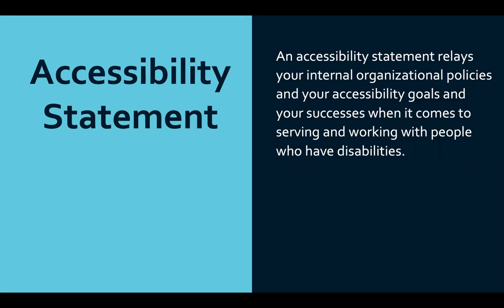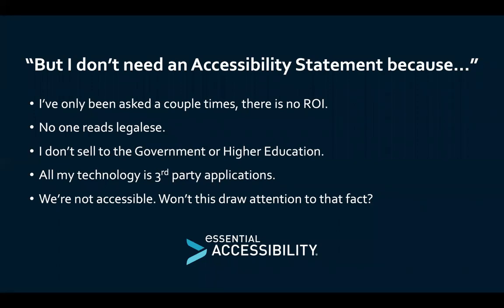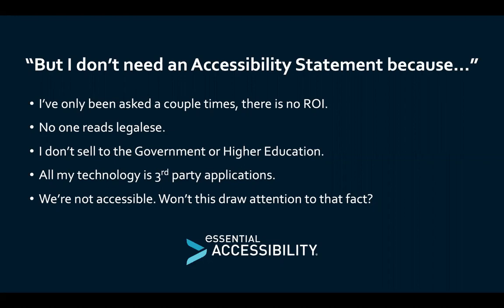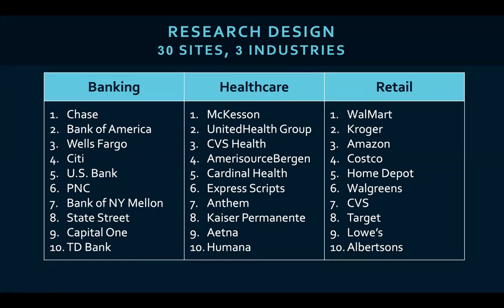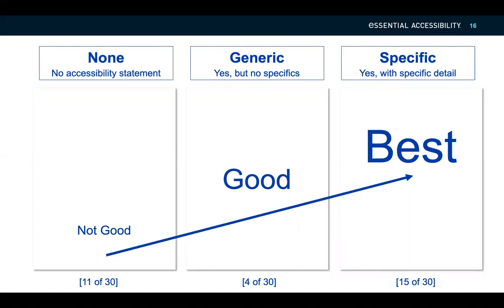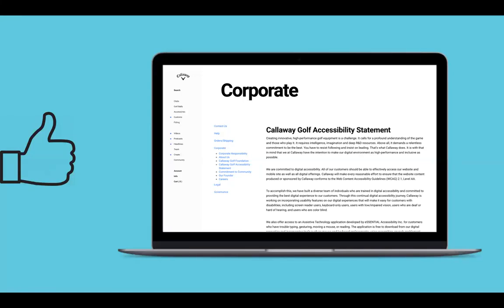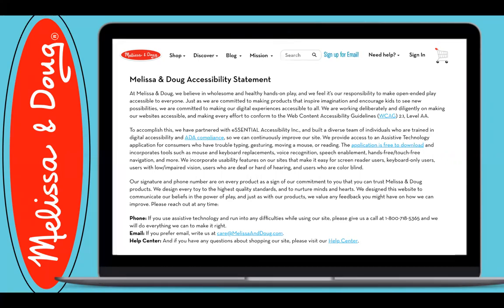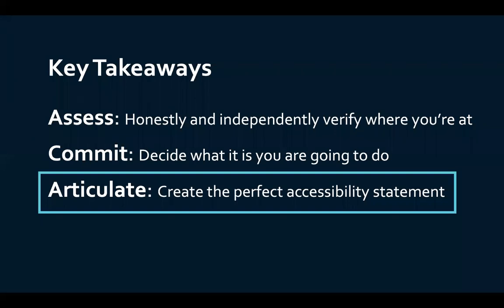On-Demand Webinar: 4 Steps to the Perfect Accessibility Statement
A fully accessible digital experience includes a perfect accessibility statement.

Accessibility statements will be like privacy policies within two years—everyone will have one, and when not present, it will cause more alarm than calm. Accessibility statements require deep consideration and clarity of mission. The first step is to be authentic.

In this 30-minute on-demand webinar, you’ll learn 4 simple steps it takes to author a perfect accessibility statement for your digital presence. We’ll show you examples of great ones (and some that are not so great) and rank which industries do it best. You’ll also find out with our self-assessment what level of accessibility your digital presence exhibits today. When done correctly, accessibility statements can help you project a disability-friendly image and deliver a great customer experience not only to the 1.3 billion individuals who comprise the PwD market, but for all.